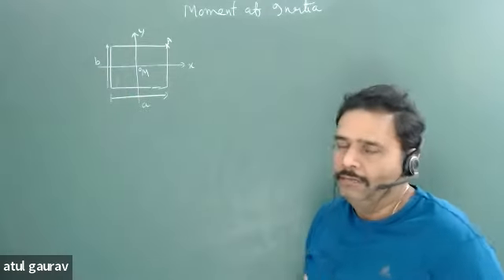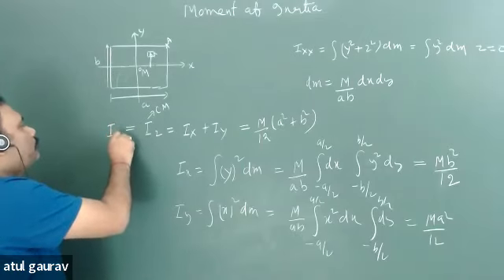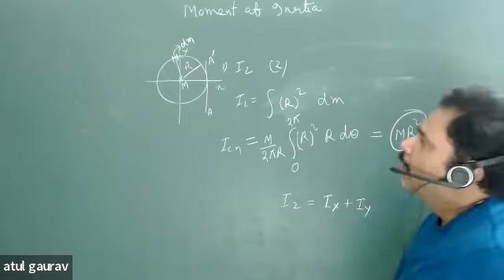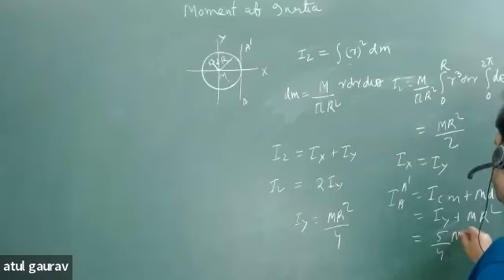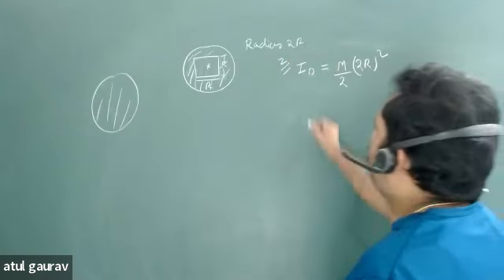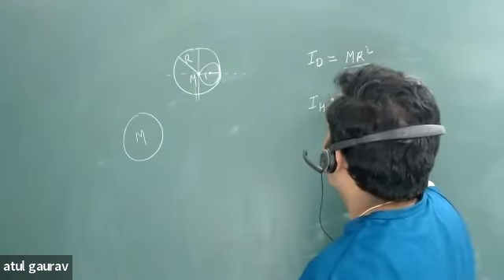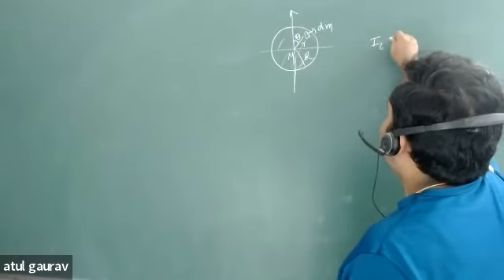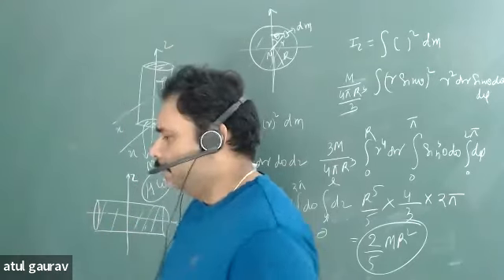Centre of Mass & Moment of Inertia Lecture 5